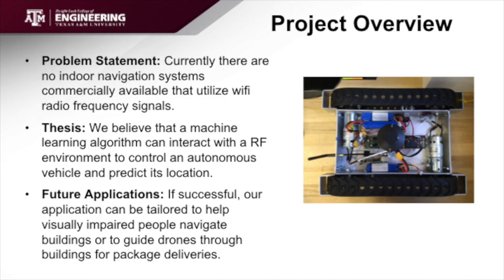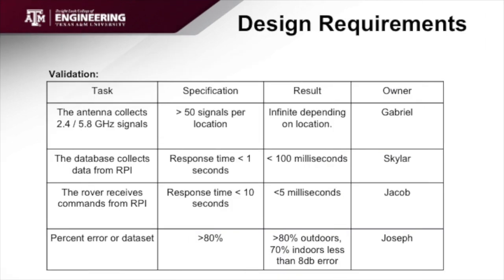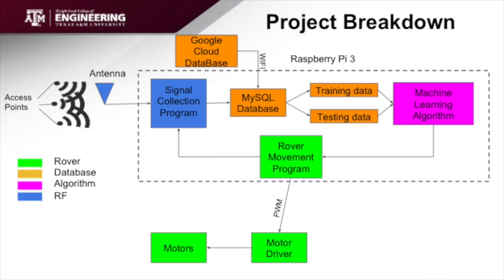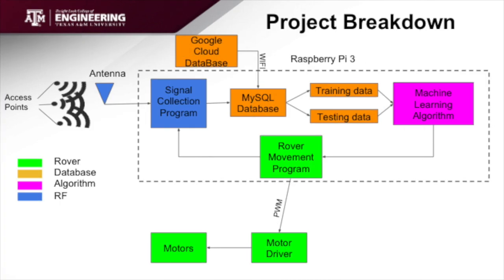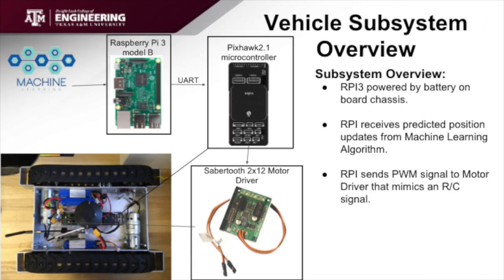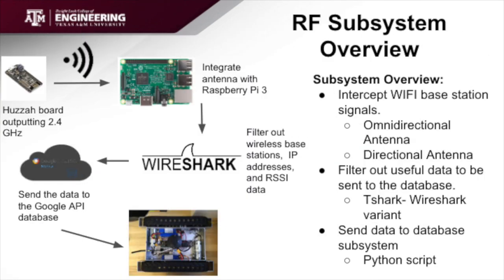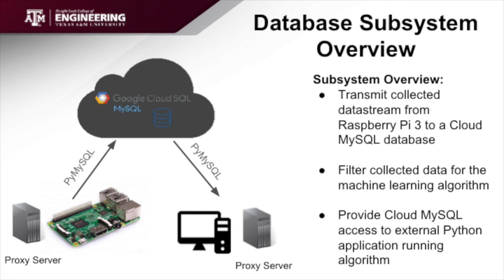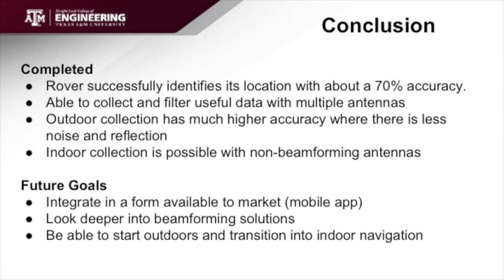RF Mapping Rover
This video is about the RF Mapping Rover project for ECEN Capstone Design Project at Texas A&M